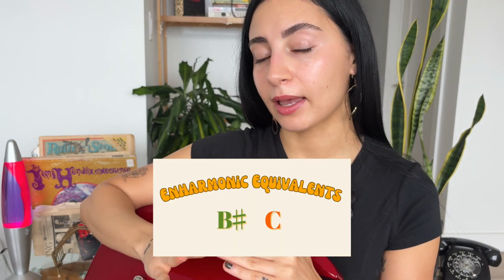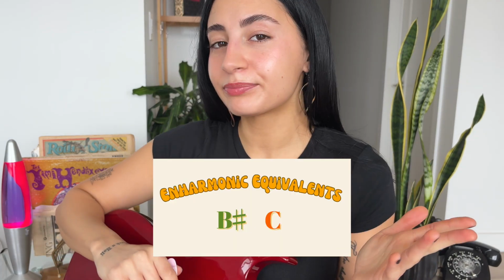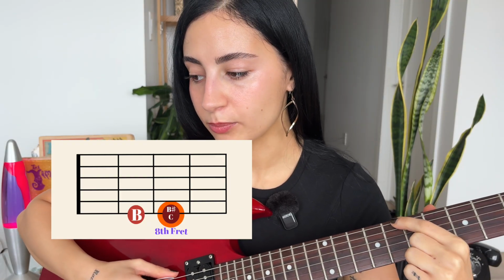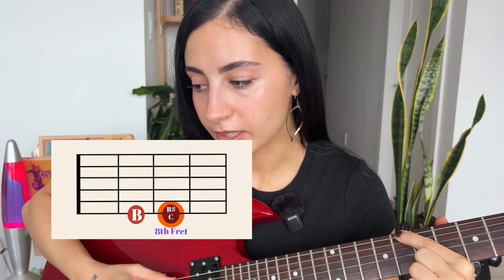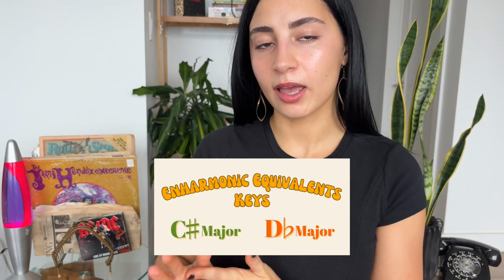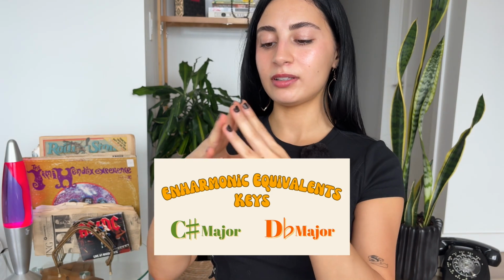Enharmonic Equivalents Explained Simply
Let's talk about what the heck enharmonic equivalents are and why they even exist!

🟠Guitar Study eBook🎸
🟠Beginner Guitar Guide👽

TIMESTAMPS

00:00 Intro
00:14 What is an Enharmonic Equivalent Note
01:17 What is an Enharmonic Equivalent Key
02:08 C Sharp Major / D Flat Major Example
03:22 Why Do EEs Exist?
04:17 Building Major Scales Explanation
05:10 Building C# Major Scale Example
09:24 Outro
10:02 Pikachu Rant